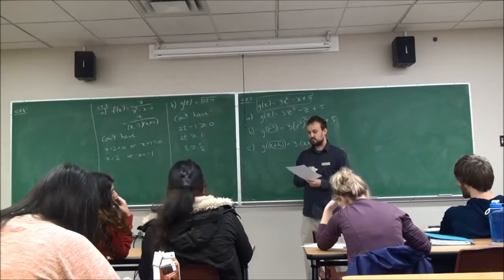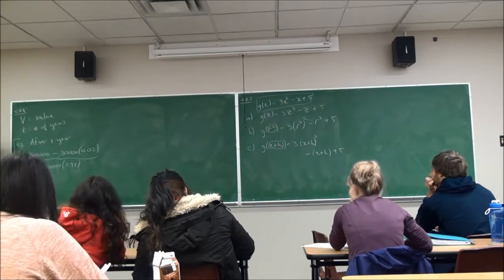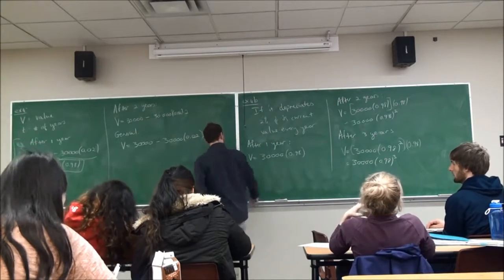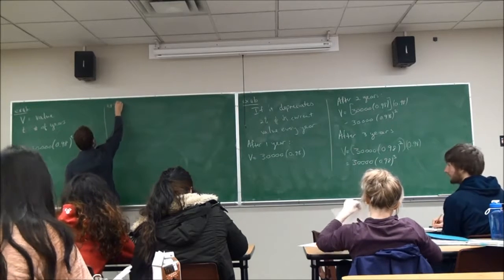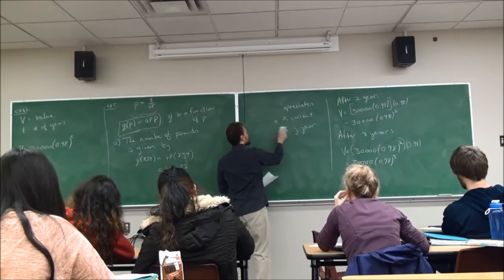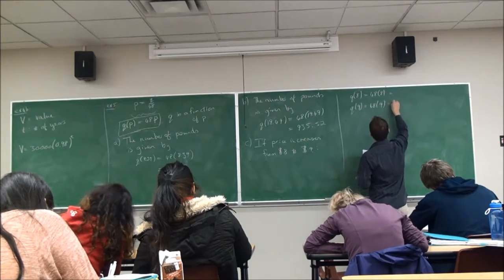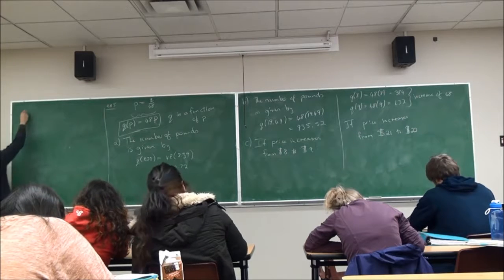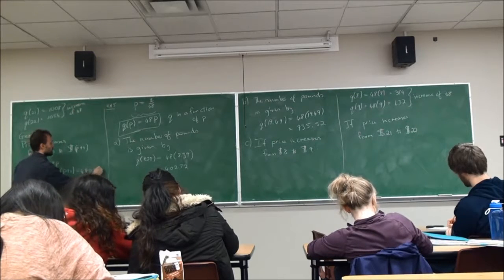twumath101 vid2 4b